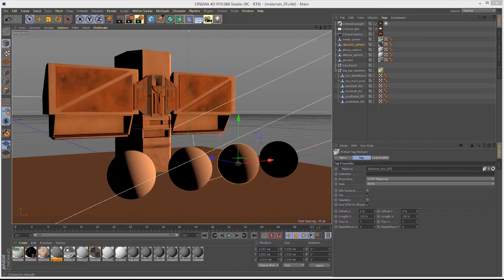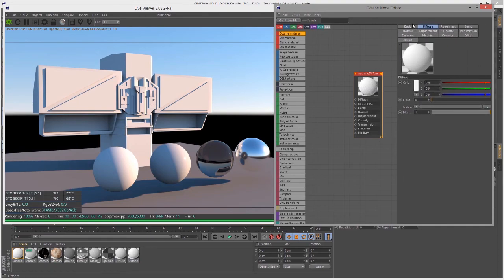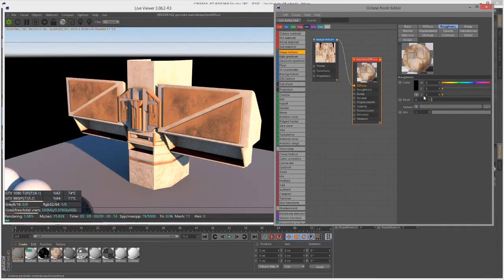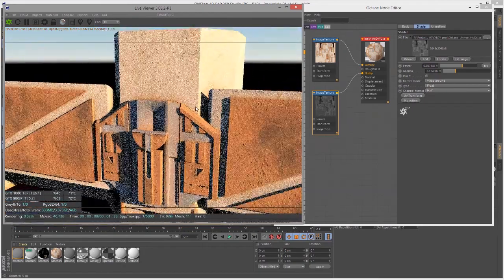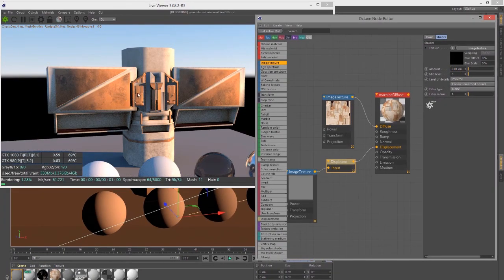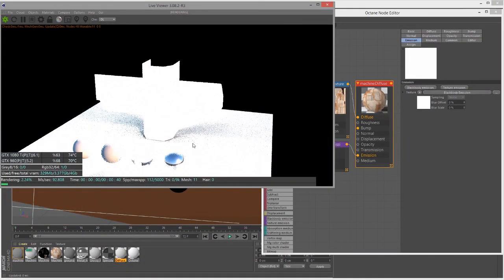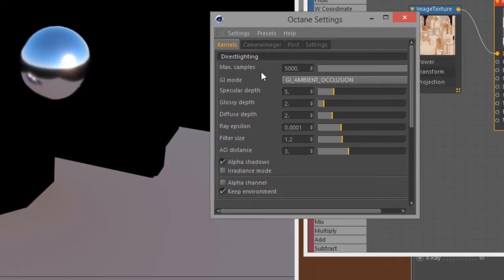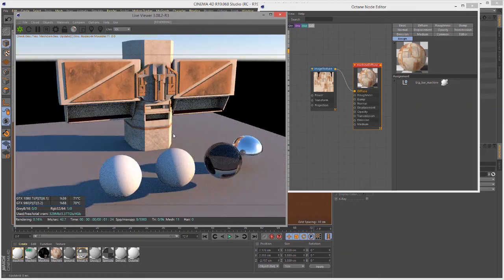OctaneRender For Cinema 4D Lesson 5.2: The Diffuse Material